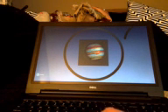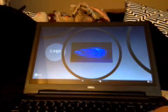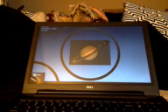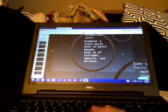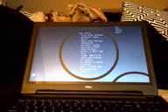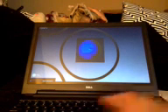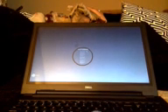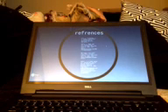May 8, 2016